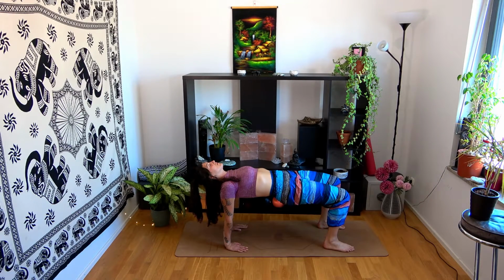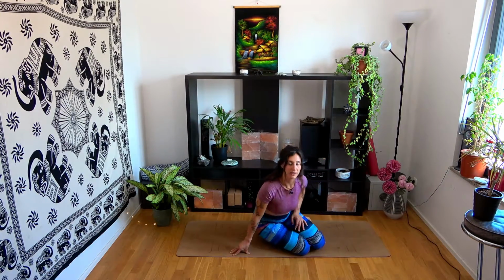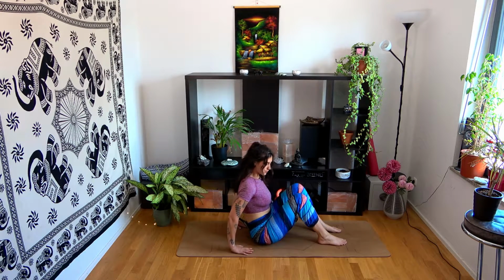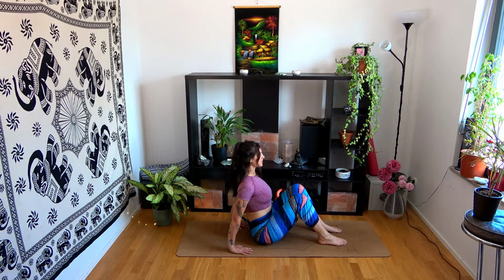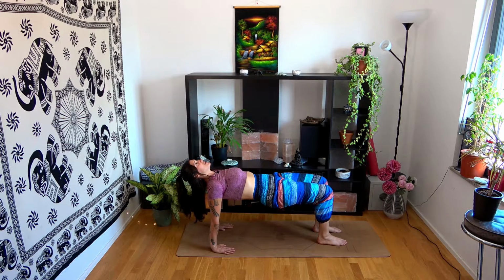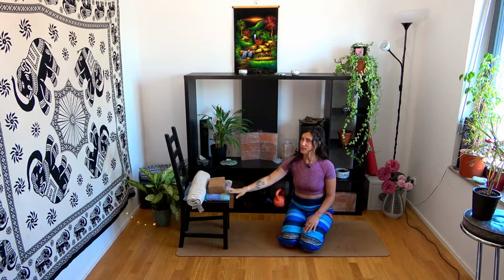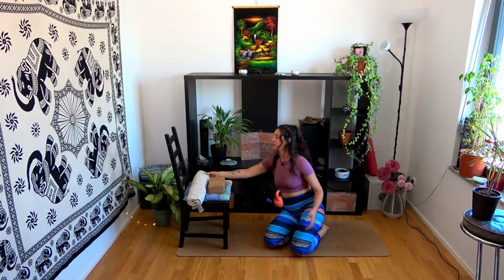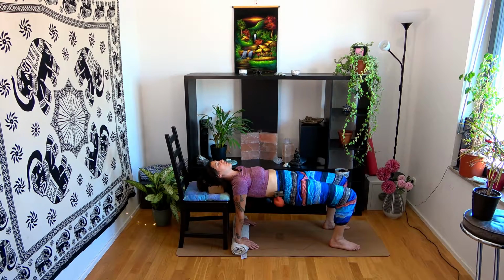Ardha purvottanasana/Reverse table top explained -Strong body & deep breath - Natural Yoga With Alis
A short introduction of the
 Hatha yoga-Ardha purvottanasana /Reverse table top pose
including:
0:05 Demonstration, benefits and purpose
0:57 Alignments (how to do)
2:23 Modifications (easier/simplified variations)

 By using my videos, you understand and agree that I don't have any liability to you for any injury or loss you may suffer in connection with any content on this channel.

Please consider your physical condition and  general health condition before starting any yoga practice. And if you have any doubt , please consult your doctor or a yoga instructor ,who you can meet in person, in an environment where your condition can be discussed and examined in depth.

It is impossible to address every health condition separately and of course even without having a direct live contact with the student, so I won't start saying who can and who can't do this practice
It's not always black and white. And actually it's almost never black and white.
 As a rule of thumb though...

Yoga practice should never make you feel bad or cause you any pain. So if something causes you pain, dizziness, weakness, headache, or other symptoms of illness first of all stop and make a break. Then think what might have gone wrong...

you have probably either:

done an exercise not suited for you (your physical,health condition or your body type etc..)
OR
overdone it (did something  for too long or too quickly without preparing your body, maybe skipped a level or two)
OR
done something wrong ( did not follow the alignments or used force ,did not breath correctly etc..)

So if you do feel any of these symptoms ,it does not automatically mean you need to drop yoga or this practice.
Apply your best Judgment and seek for advice to understand why you had a bad experience.
Learning is always a process and unfortunately it's impossible to avoid mistakes completely in this process.
I will do my best to guide you to a GOOD AND SAFE EXPERIENCE, but please keep your personal judgment turned on, because it's the only way to get there, When we both think about your safety.